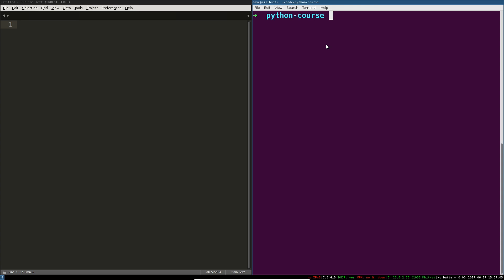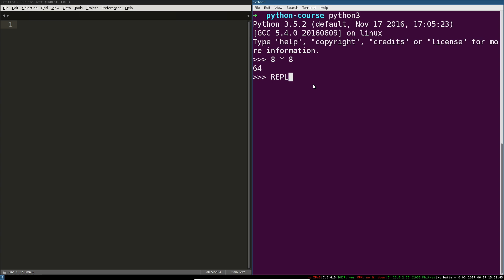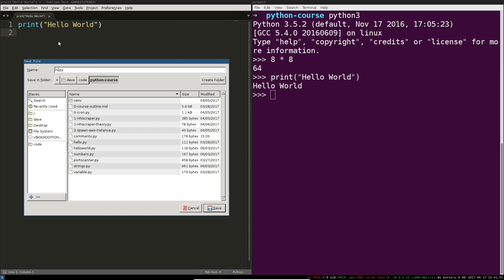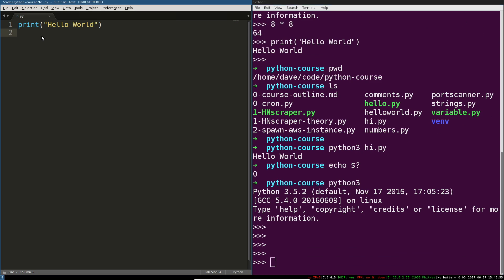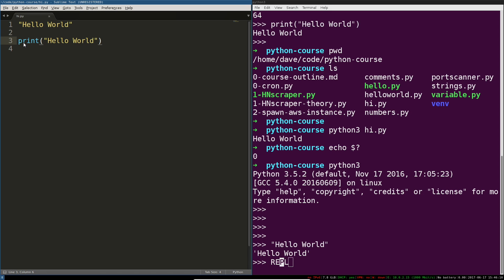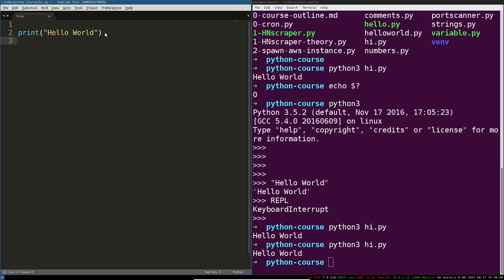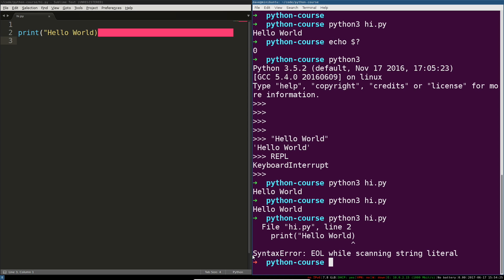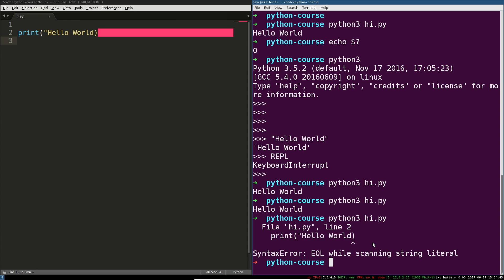Python 3 Programming Course: 3 - Basic Workflow, Shells, Source Code, Interpreters, Errors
In this video you'll write your first Python 3 program, learn how Python interprets your source code, and use the Python Shell (REPL) to quickly experiment with code before saving it to a file. We'll also take a quick look at errors, and why you don't need to fear them.